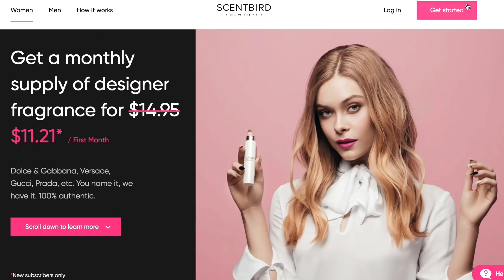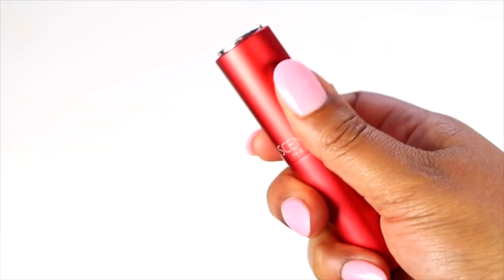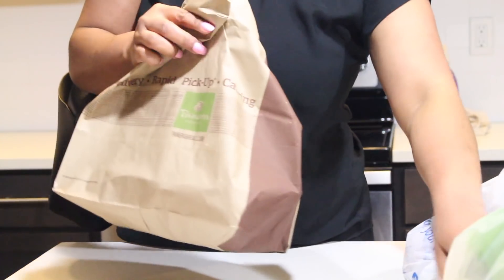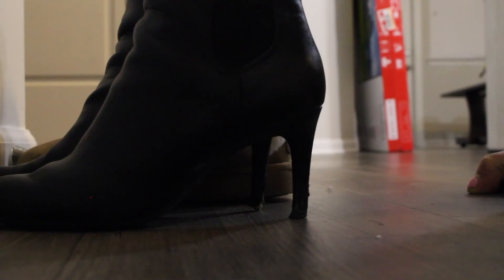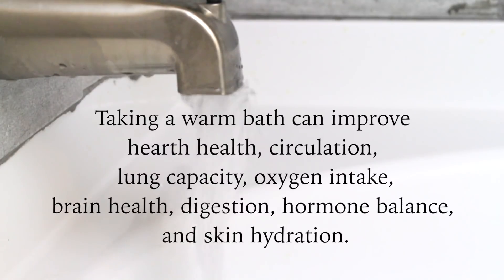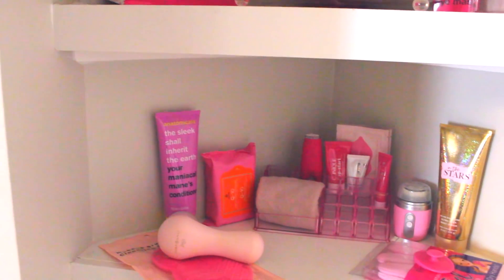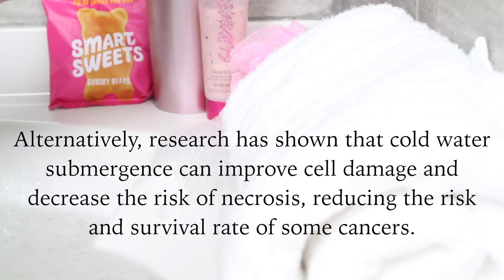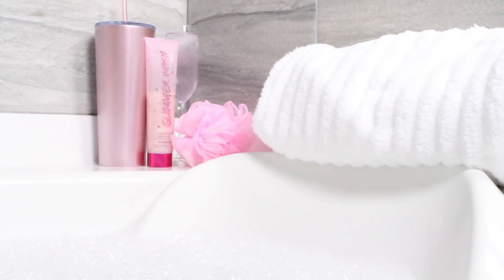Ultimate Night Time Self Care Ritual | Self Care Routine 2019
Ultimate Night Time Self Care Ritual | Hey guys! We know self care goes deeper than workouts, bubble baths and facials. So we should carve out some time in addition to the inner work to pamper our physical bodies and show ourselves some self love. I hope you find this inspiring and create a night time self care ritual for yourself :)

OTHER PRODUCTS MENTIONED OR SEEN:

Lavender Bubble Bath
Lavender Essential Oil
In the Stars Candle
Smart Sweets
Stress Relief Face Mask
Jolly Rancher Flavor Packets
Starbucks Tumbler
Pink Himalayan Bath Salt Rocks
Essential Oil Diffuser w/ Light Therapy
Ambience Lighting

ABOUT ME

I make videos on beauty, finance, and lifestyle. My channel is a place where topics on beauty and brains collide to reach the modern day girl boss. Join the honeybee fam to become Pretty Nerdy with us! :)